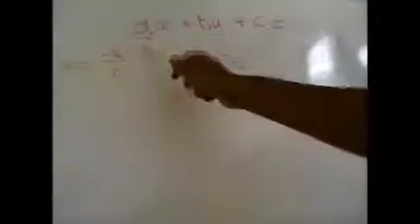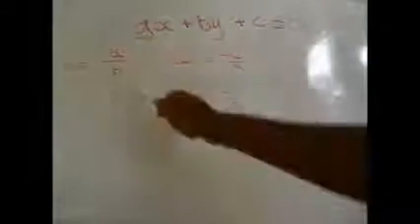Coordinate Geometry Introduction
Introduction to C1 Geometry, includes a few handy tips and tricks.
(sorry about low resolution, future videos will be of better quality)